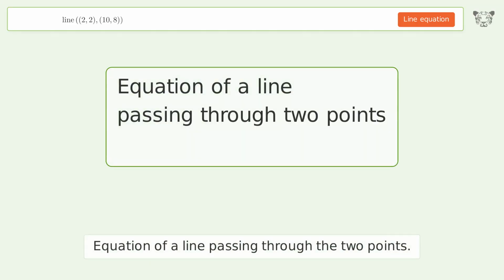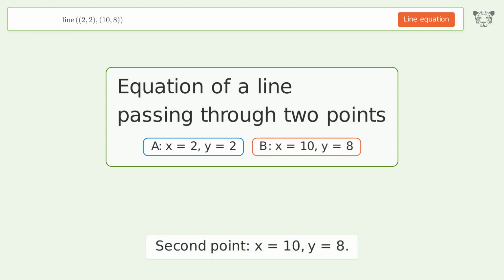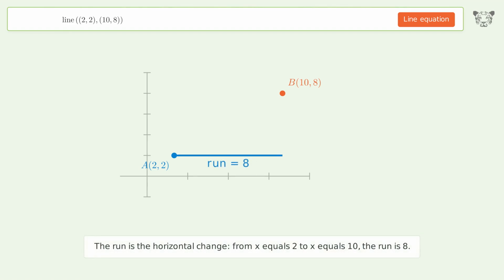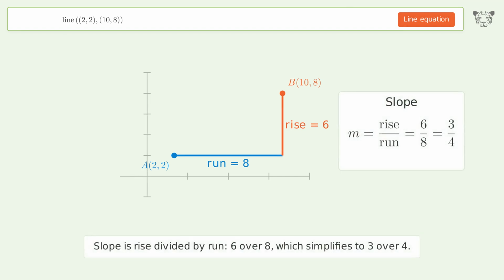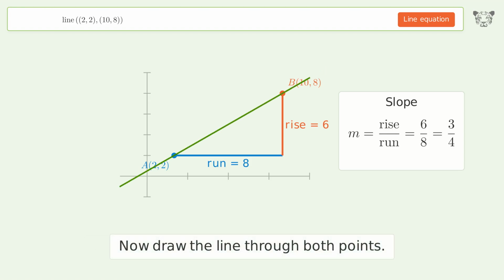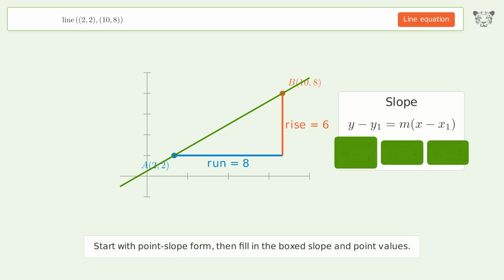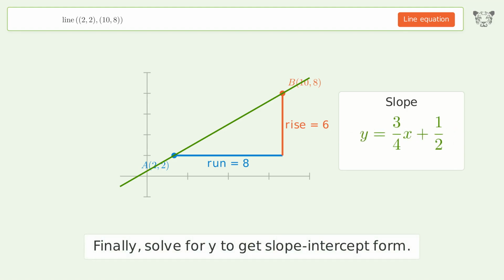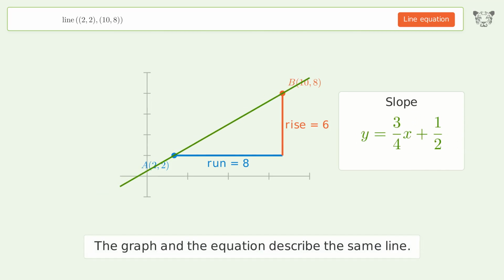Finds Properties of a line from (2,2)-(10,8) | Tiger Algebra Solver